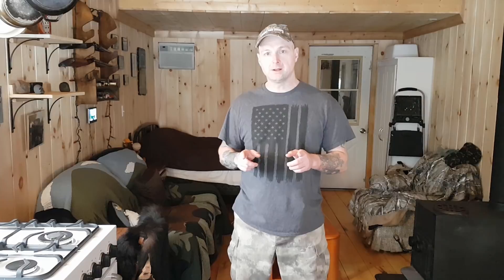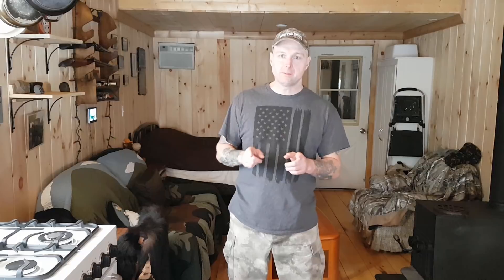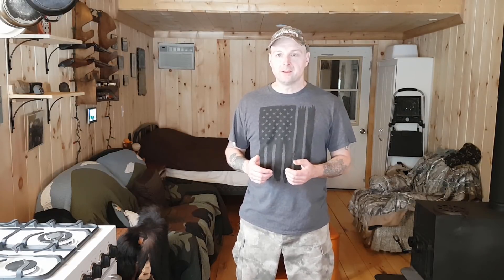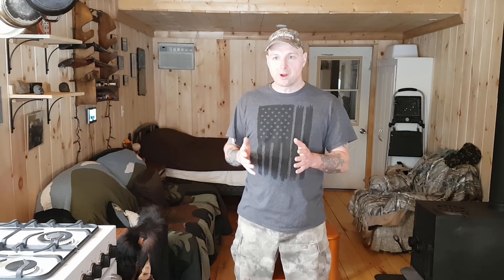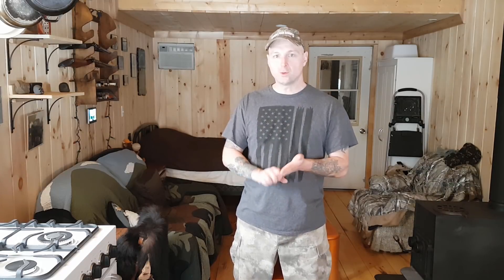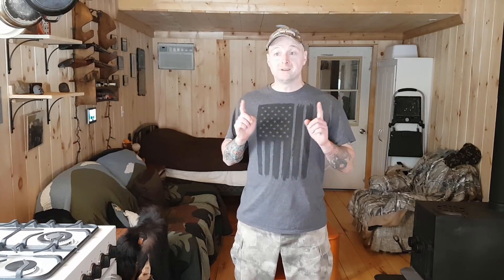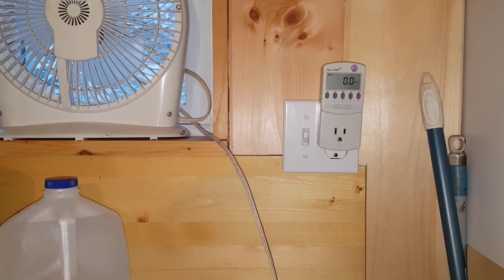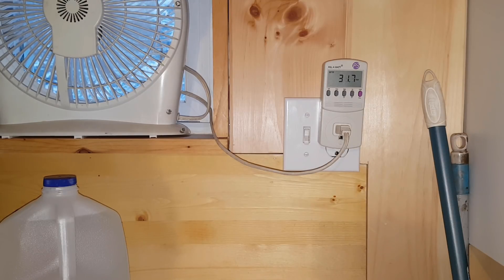Update on 470 watt solar system for my off grid cabin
A follow up video to my initial set up of my 470 watt solar system for my off grid cabin. The system is working better than I had hoped and has passed the test for the shortest days of the year. I have more than enough power for my needs and should be able to generate enough for something fancy this summer - a fridge!

I also want to give a shout out to another channel: North East Homestead - Check this guy out!

Here is a link to the Kill A Watt device I used to measure my power usage